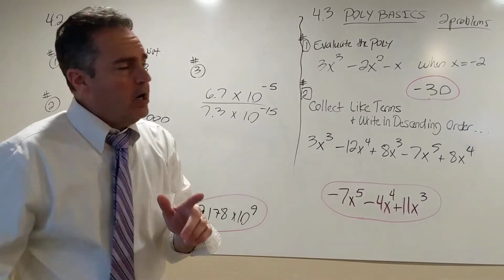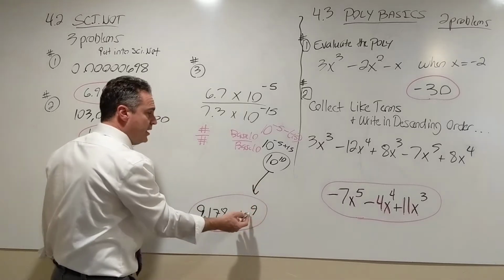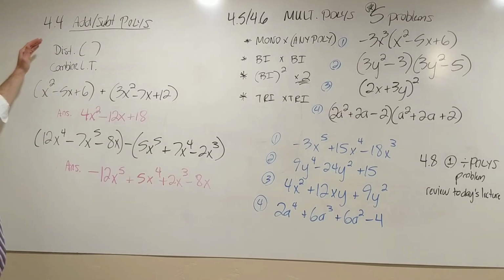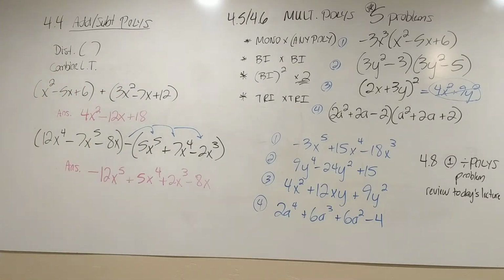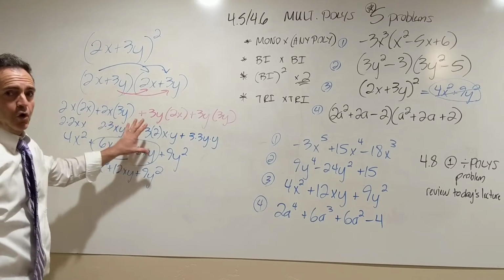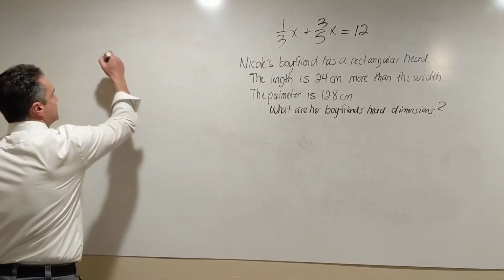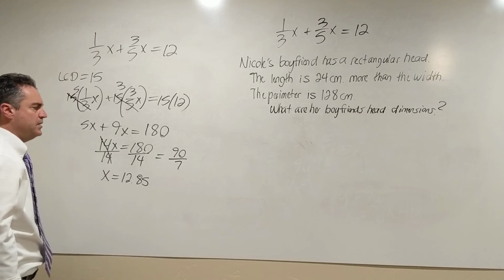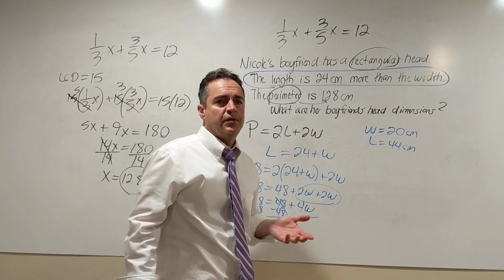Math 100B: Ch.4 Test Review part 2